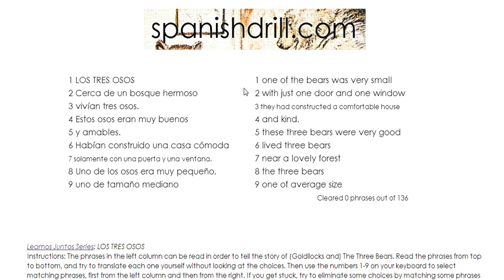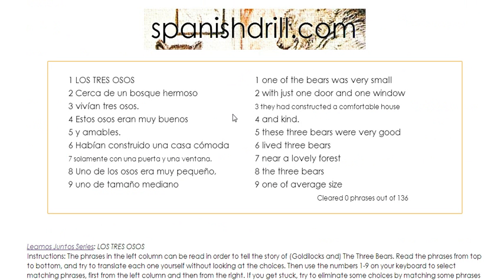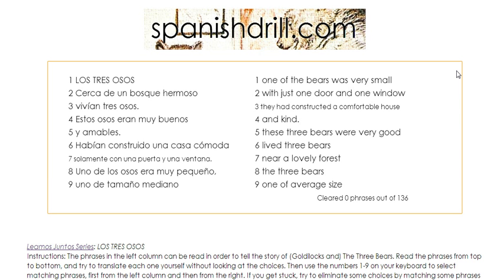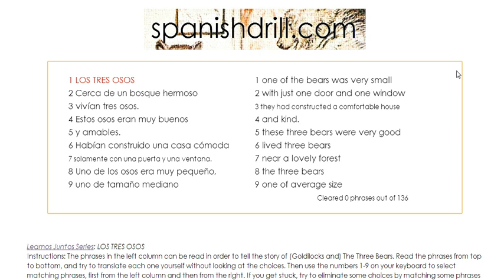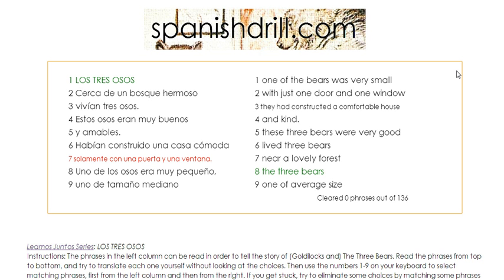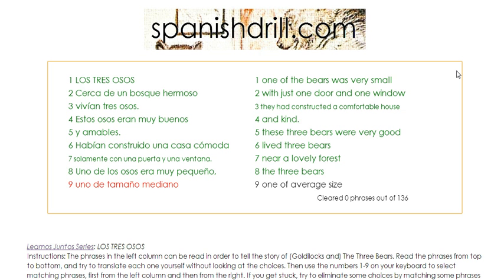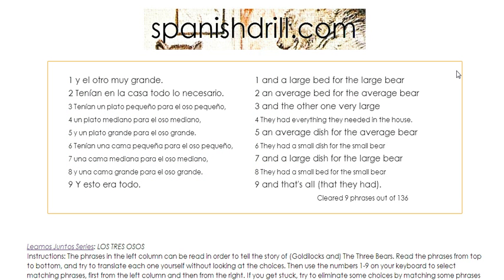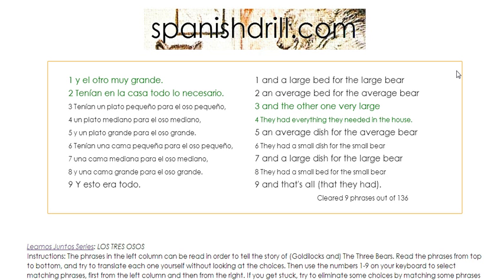Los Tres Osos (The Three Bears): spanishdrill.com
Read the fairy tale "Los Tres Osos" in Spanish by working through a phrase-by-phrase quiz.